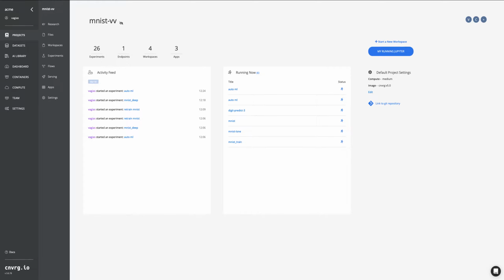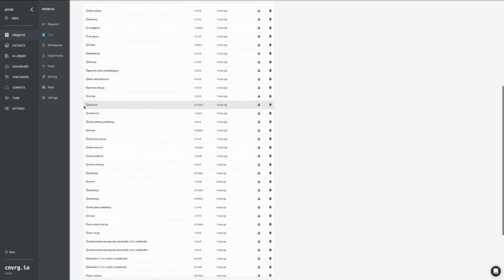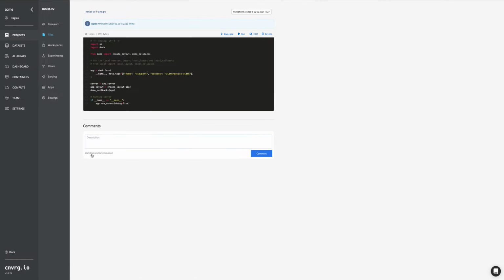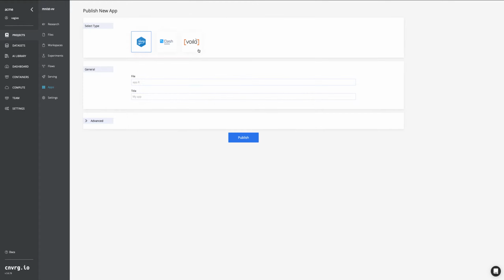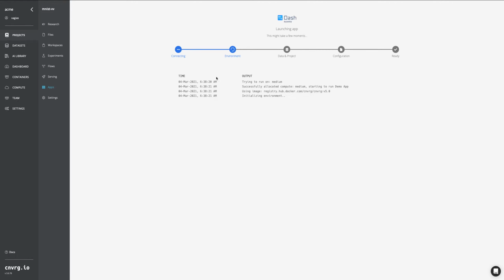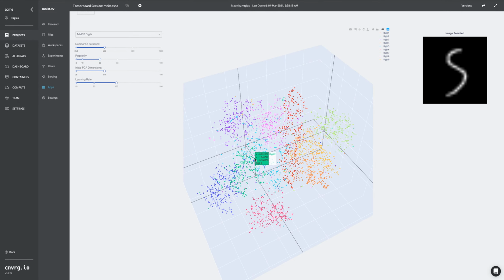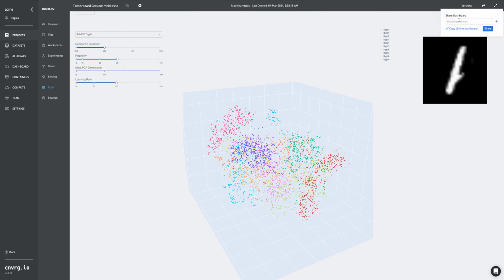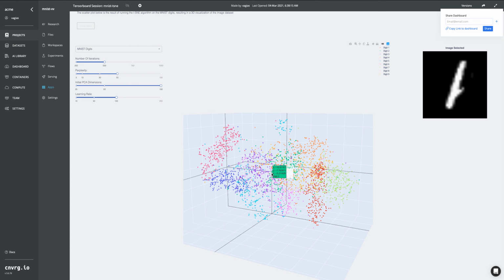cnvrg apps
How to deploy an App. in this video a Dash App. in cnvrg.io